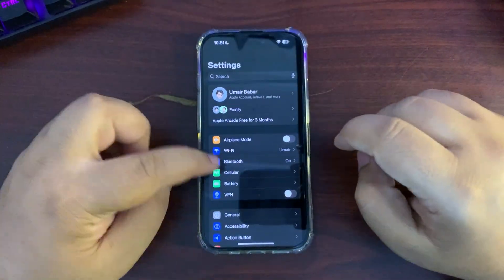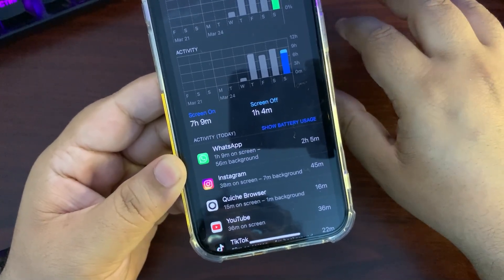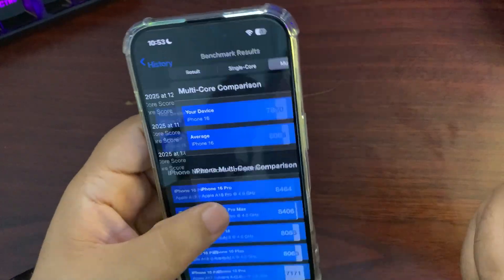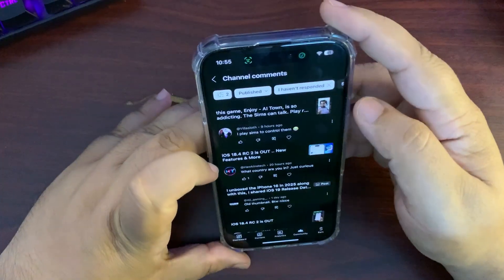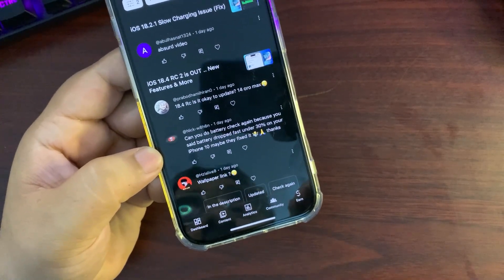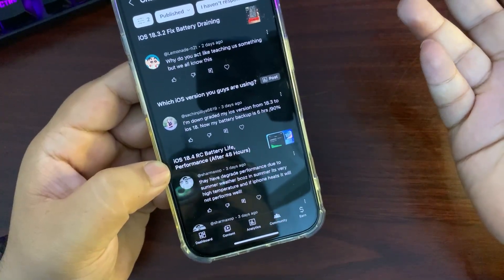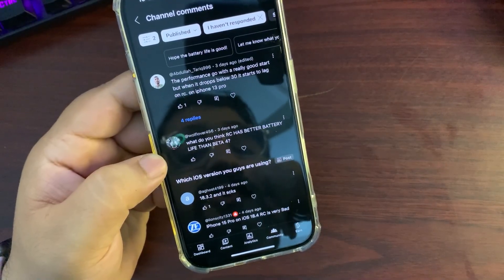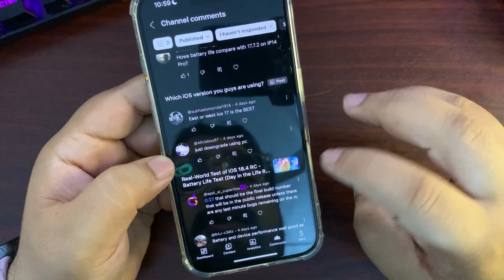iOS 18.4 RC2 Battery Life (After 24 Hours) & Your Comments!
In this video, I talked about the iOS 18.4 RC2 Update
I talked about the iOS 18.4 RC 2 Battery Life and also about the iOS 18.4 RC 2 Performance
I also shared your comments and answered them in the video.

Chapter
Intro 0:00
iOS 18.4 RC2 0:35
Your Comments 3:58
Outro 8:23